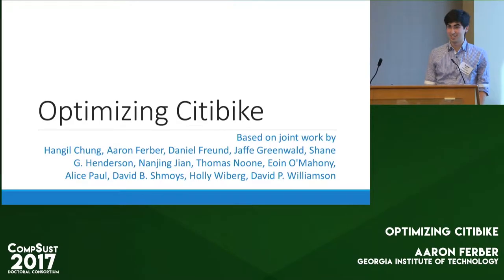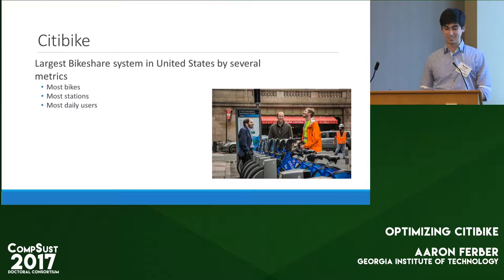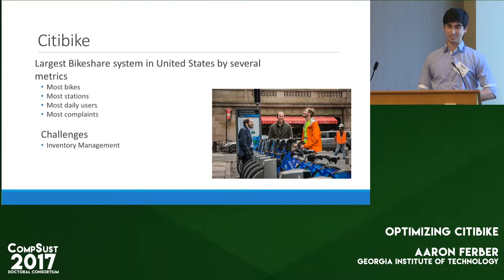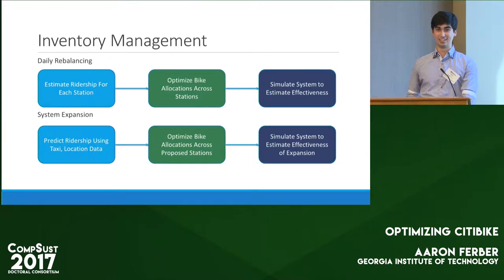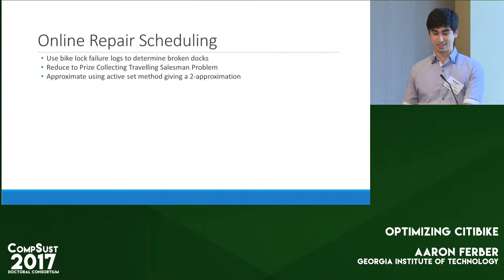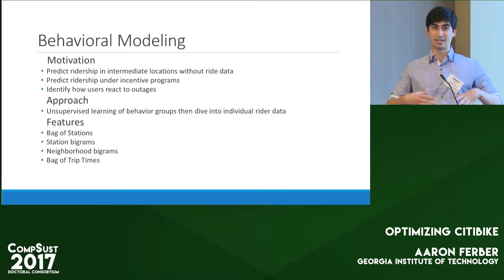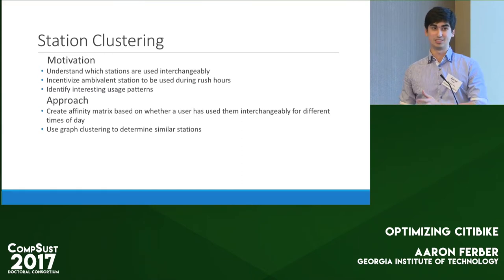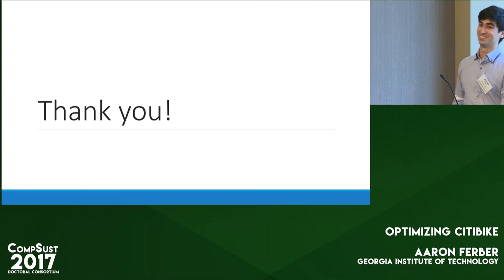Aaron Ferber, Optimizing CitiBike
The sustainable operation of Bikesharing systems involves optimization problems as diverse as online repair scheduling, incentive design, and inventory management. For all of these, machine learning and simulation tools can be used to predict ridership and examine the effectiveness of the optimization. This poster reviews methods developed by Cornell's CitiBike research group.